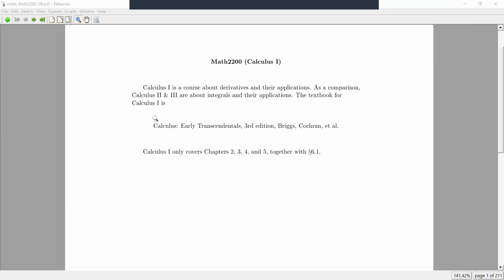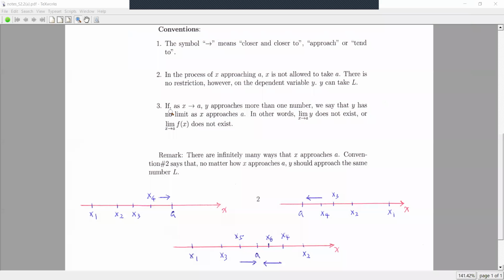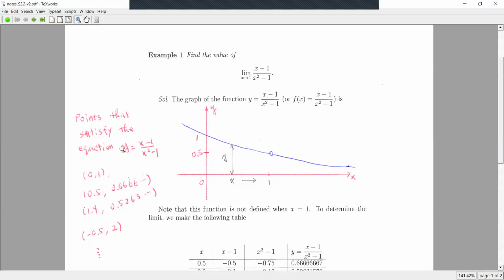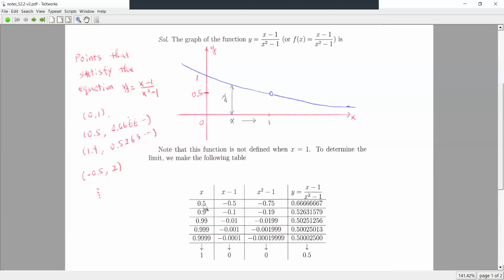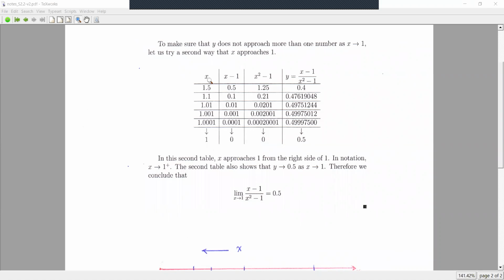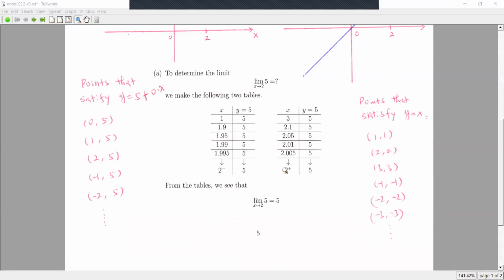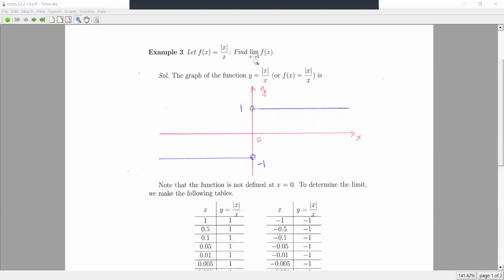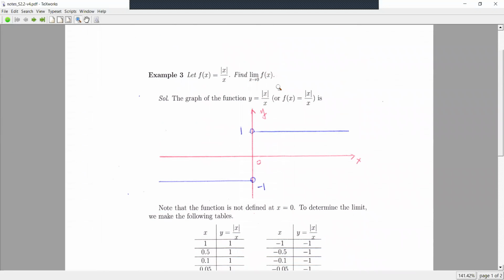Section 2.2 (Part 1)